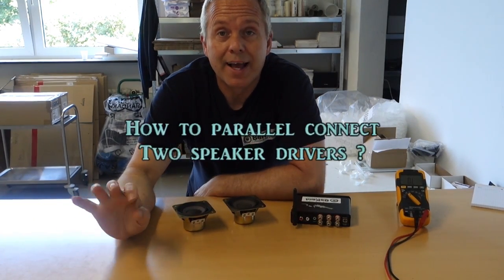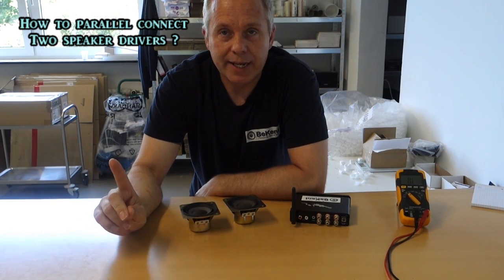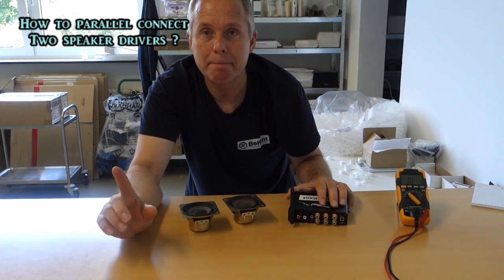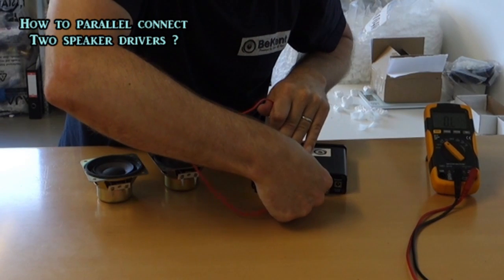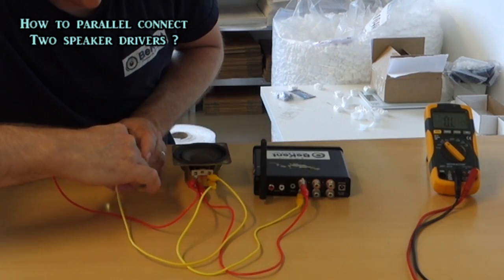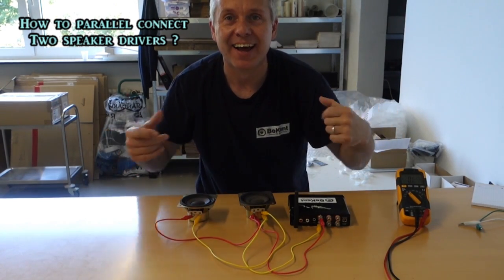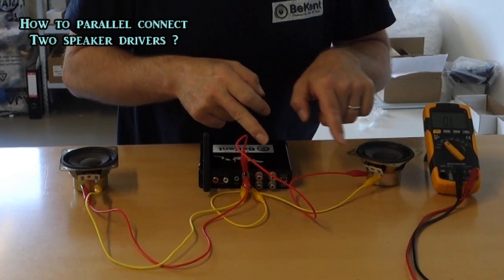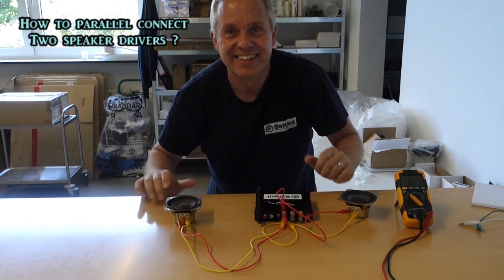How to parallel connect two speaker drivers?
This video shows how to parallel connect two speaker drivers to the same amplifier output. The same theory goes for connecting two full speakers to an amplifier

Kind regards
Kent Larsen